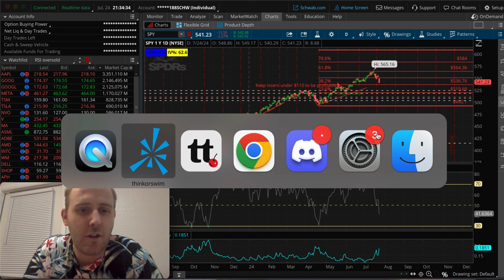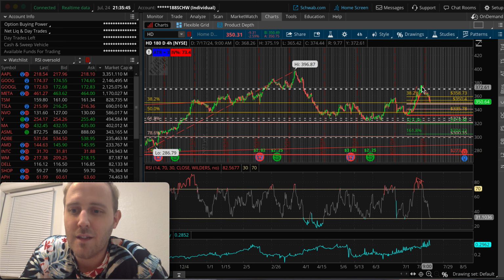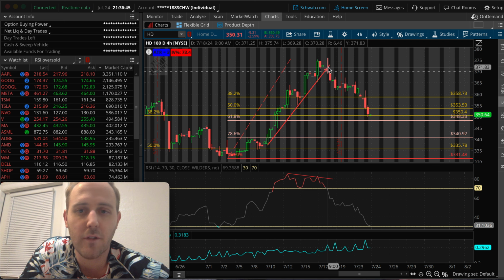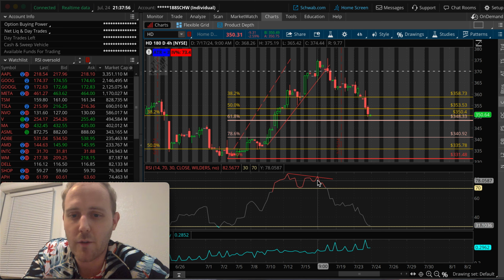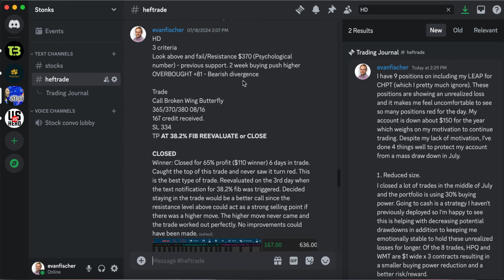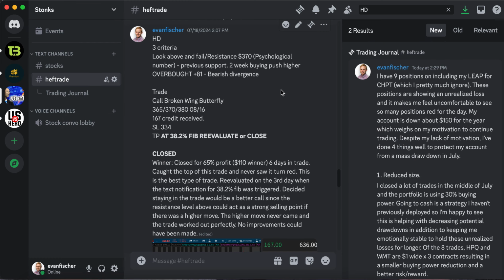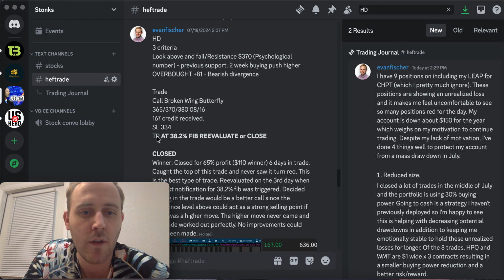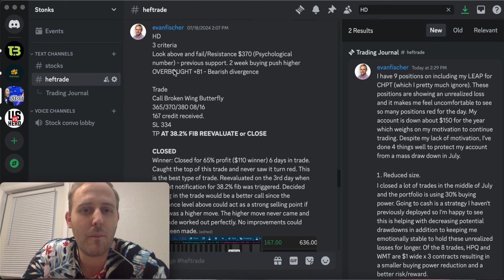$HD Broken Wing Butterfly|Bearish Divergence Analysis|Bearish Divergence Example|Options Trading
Bearish Divergence Example of Home Depot on July 18 to July 24 2024. Perfect Execution.